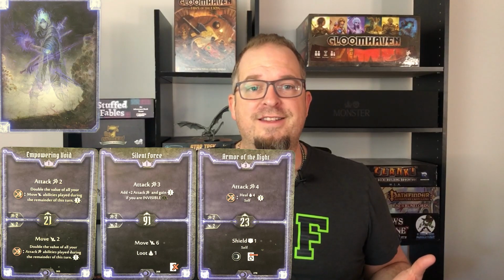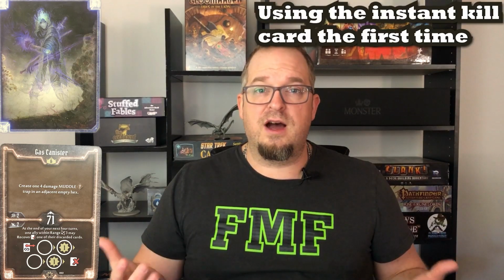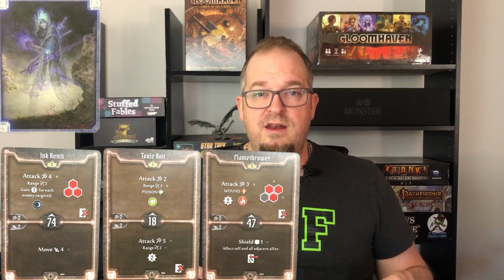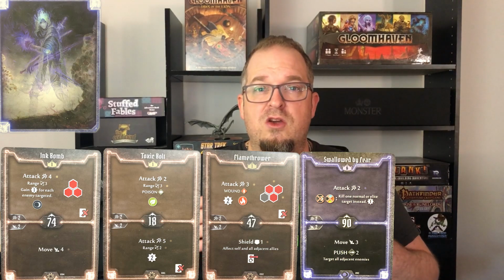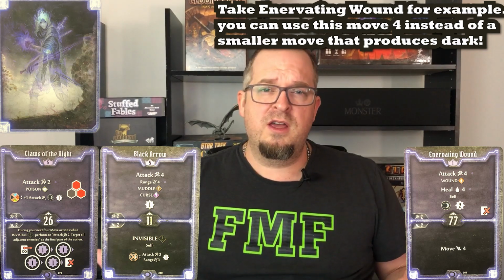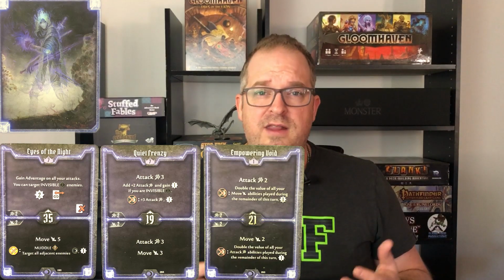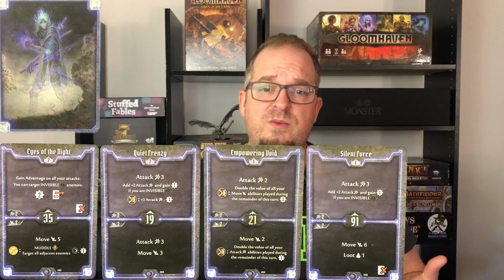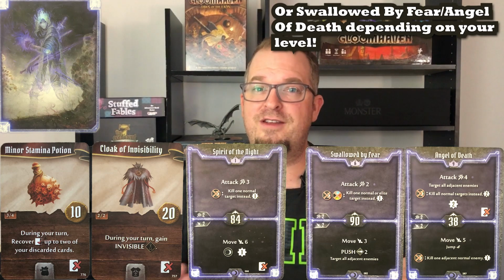Gloomhaven Ultimate Eclipse/Moon Guide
The Night Shroud is a fun powerful character who is extremely effective at insta-killing targets.
The trap that you can fall into when playing the Night Shroud is to have 1 ineffective setup turn, followed by a strong turn. I talk about how to make every turn count by managing your dark element creation and also how to use your invisibility to maximum effect!

Neural Net Games is a participant in the Amazon Services LLC Associates Program, an affiliate advertising program designed to provide a means for sites to earn advertising fees by advertising and linking to Amazon.com. We are compensated for referring traffic and business to Amazon and other companies.

best board games 2020
table top games